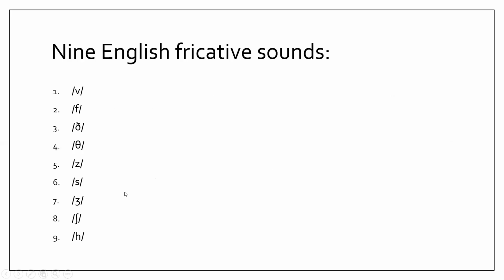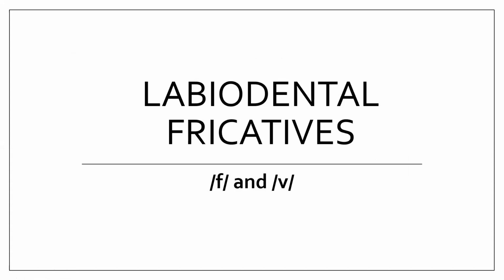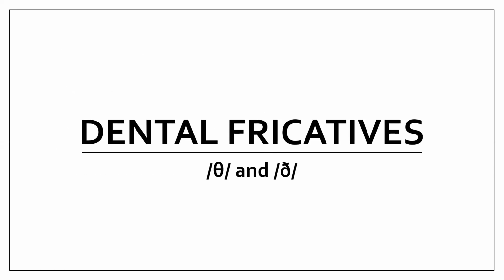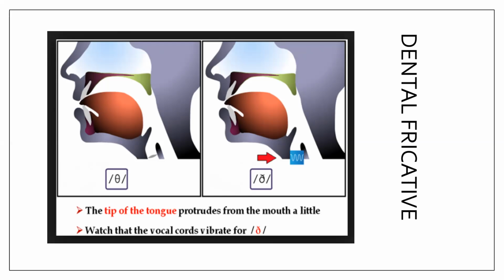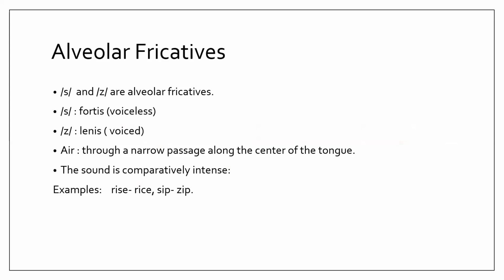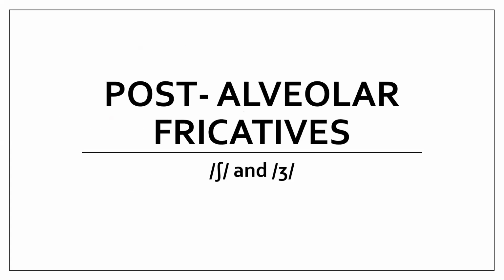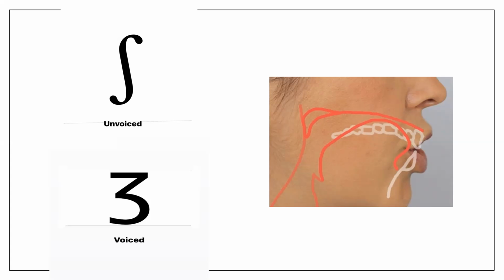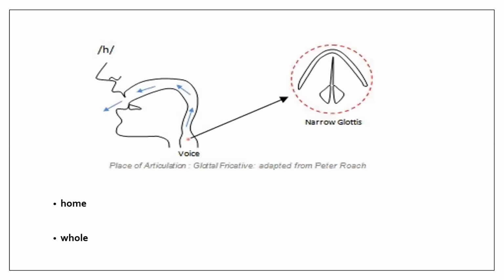Group 6: Fricatives of English